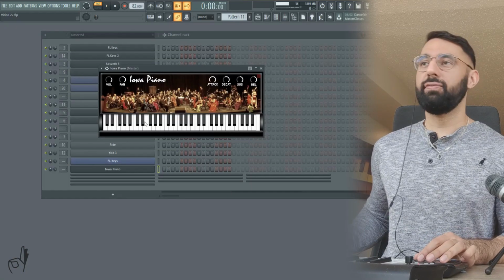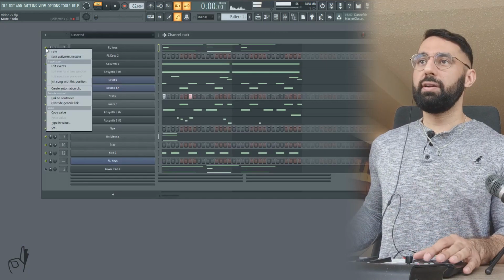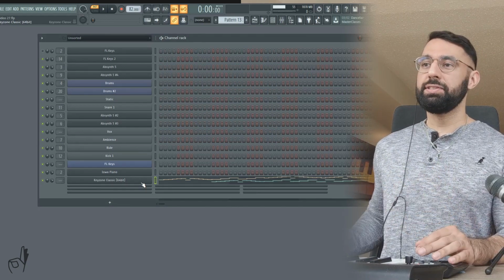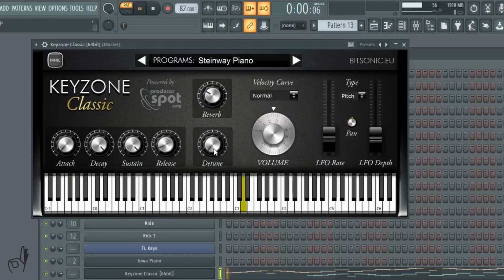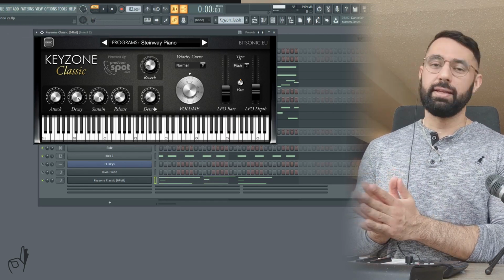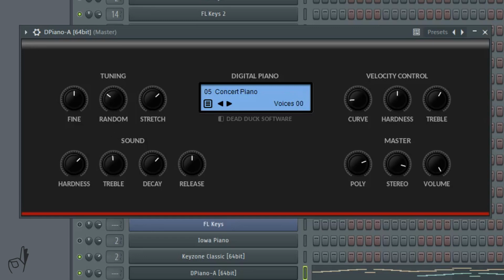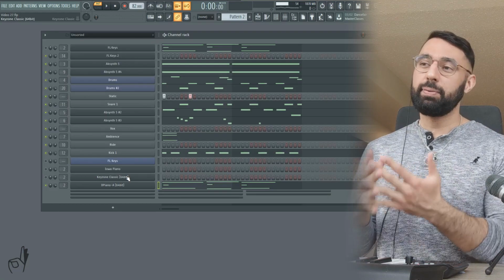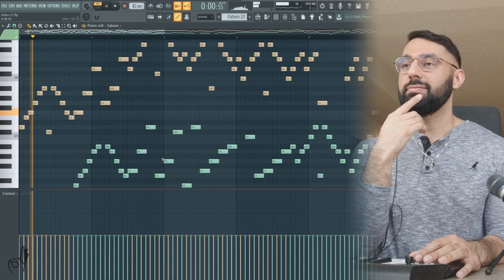The BEST Free Piano VST for Making Beats